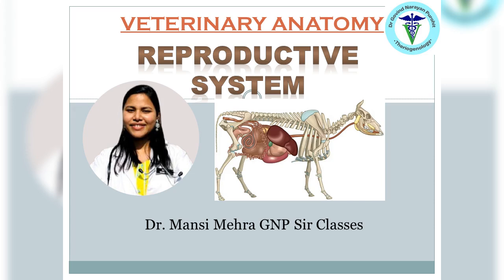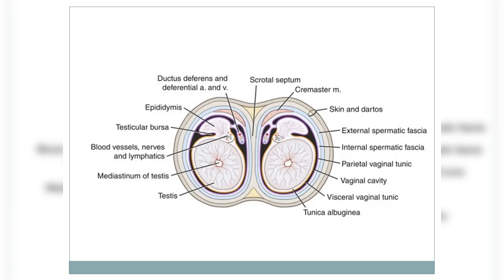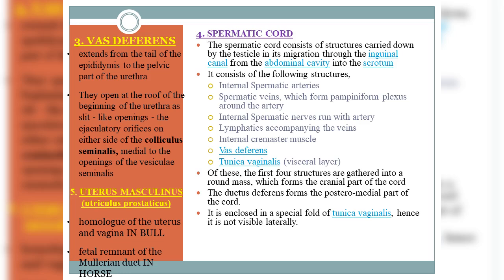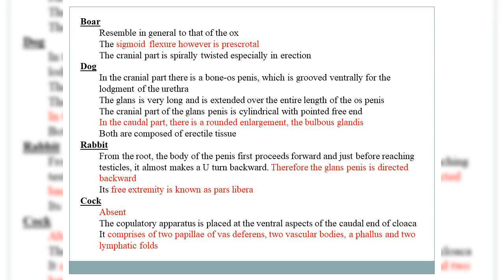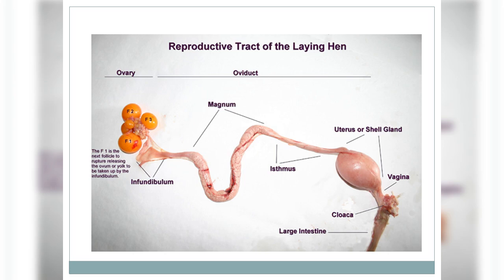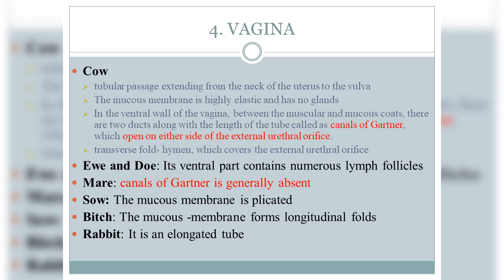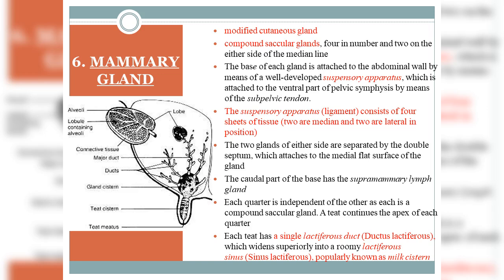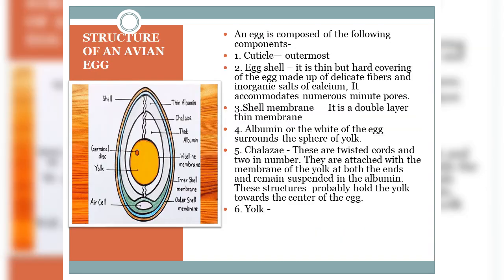Unveiling the Wonders of Life: Veterinary Anatomy - Reproductive Systems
Join Dr. Mansi Mehra, a renowned veterinarian and an esteemed member of the GNP Sir Classes team, as she explores the intricacies of the male and female reproductive systems in animals. This comprehensive lecture will cover:

Anatomy of the male reproductive tract: Testes, epididymis, vas deferens, accessory glands, penis
Anatomy of the female reproductive tract: Ovaries, uterus, cervix, vagina, vulva
Physiological processes: Spermatogenesis, oogenesis, fertilization, gestation
Comparative anatomy of reproductive systems across different species
Whether you're a veterinary student, a practicing veterinarian, or simply fascinated by animal reproduction, this video provides a valuable and engaging learning experience.

📌🇮🇳 Join ANI SCI'25 GNP SIR CLASSES group-A for courses updates, study materials, daily Quiz & exam updates 🇮🇳 👇

📌Join ANI SCIENCE GNP SIR CLASSES WhatsApp Channel for course updates, daily Quiz, and study materials. 🇮🇳 India's 1st Full stack Animal Science course for JRF(ICAR-AIEEA-PG) 🇮🇳👇